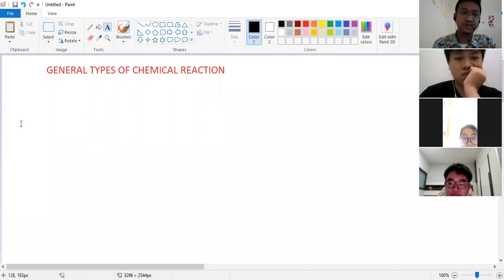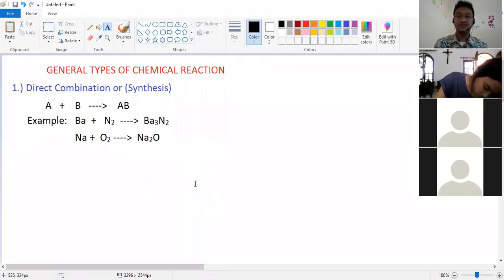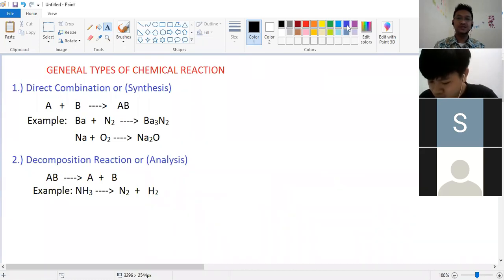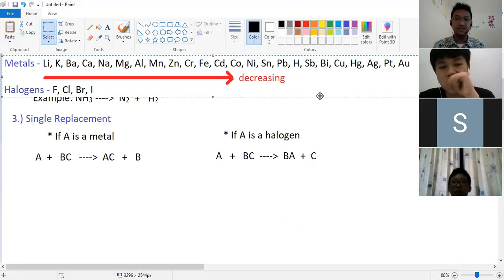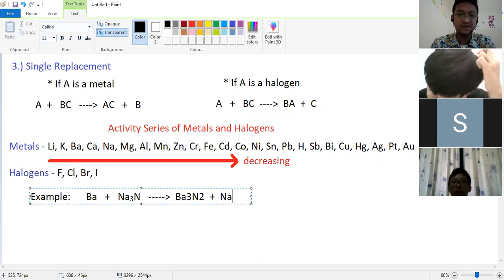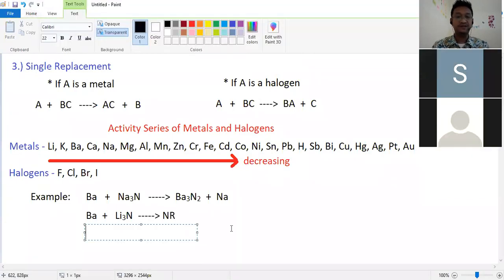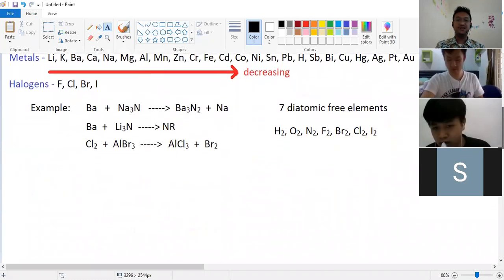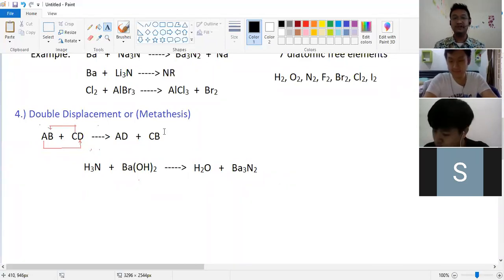Sekolah Mondial - SMA - Online Teaching Tc. Jerby - Types Chem Eq